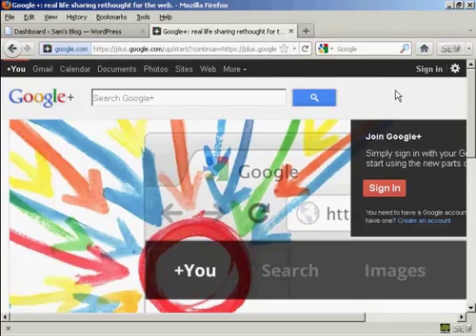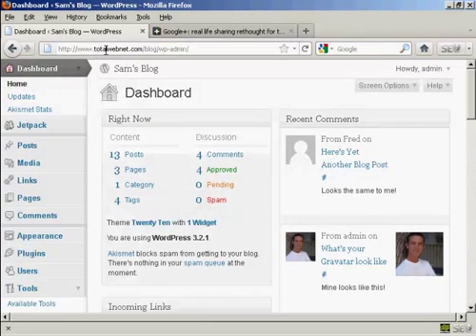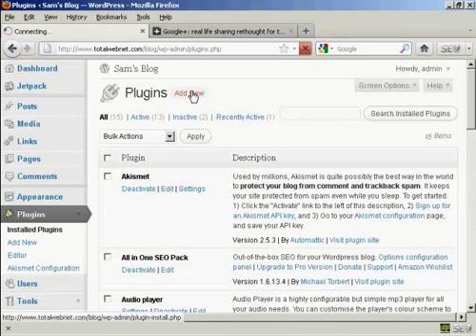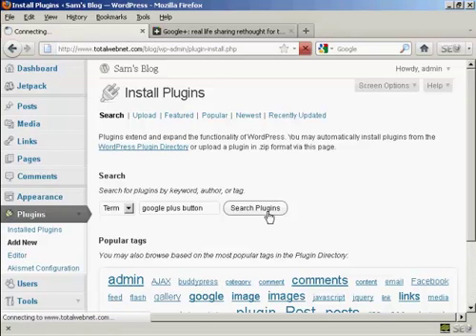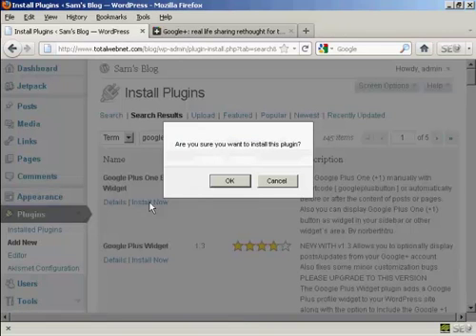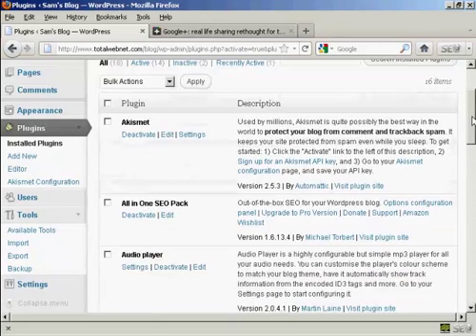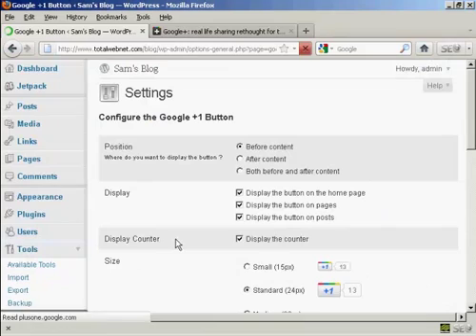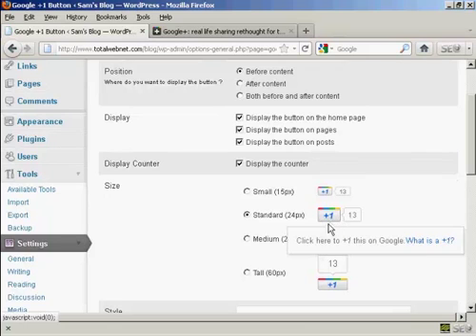How to Add a Google Plus Button In Your Post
Learn How to Add a Google Plus Button In Your Post